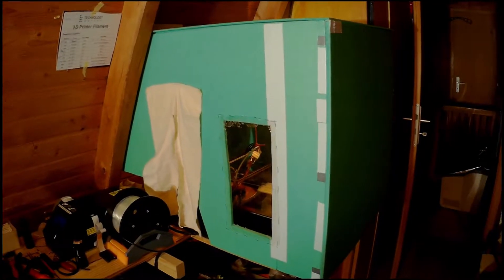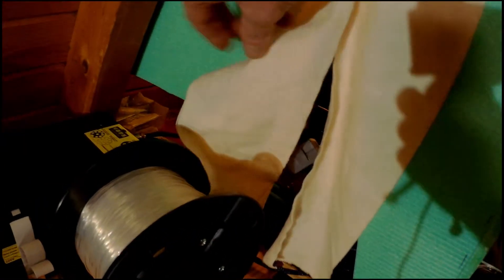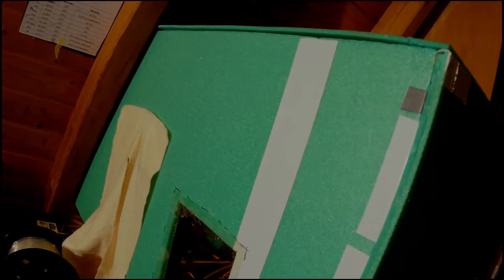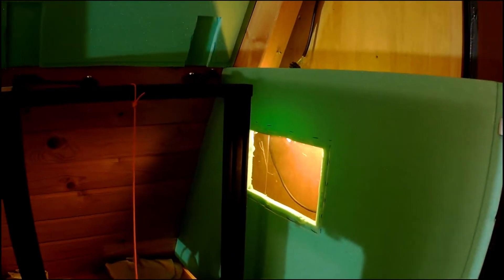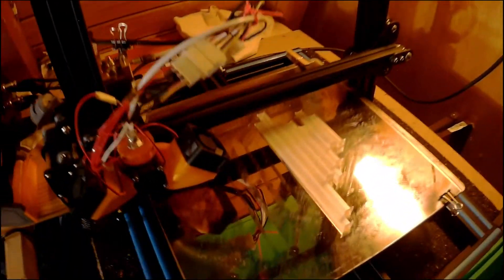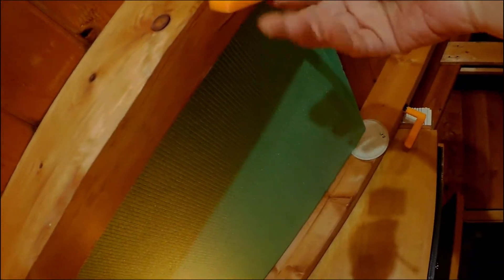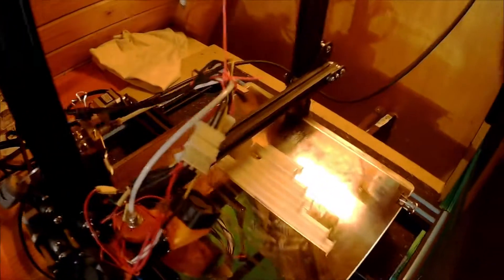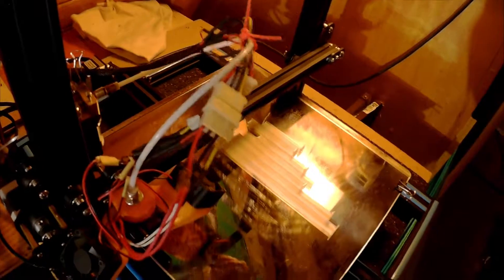CR-10: Foldable ABS enclosure, foam board with magnets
collapsable enclosure for my 3D printer made from cheap and light foam board and magnets